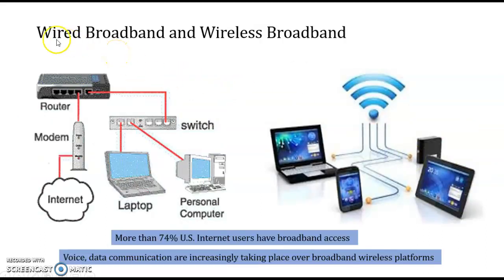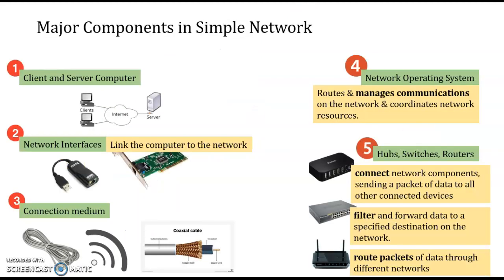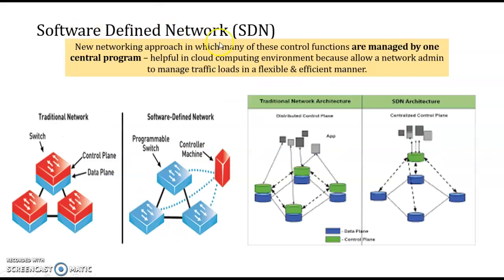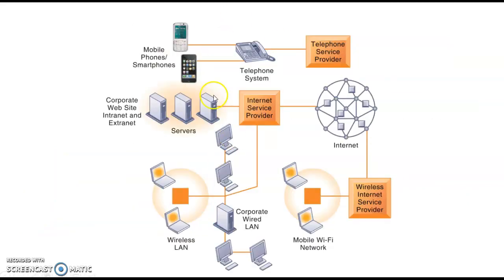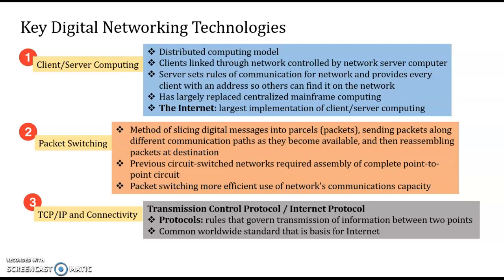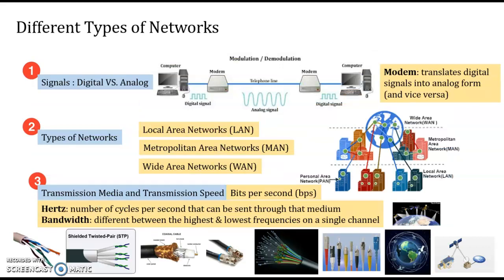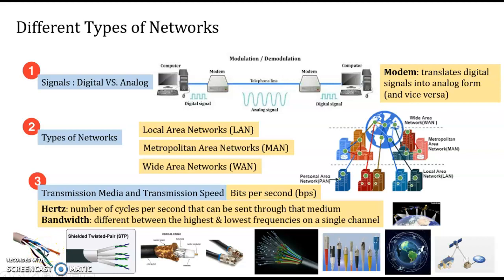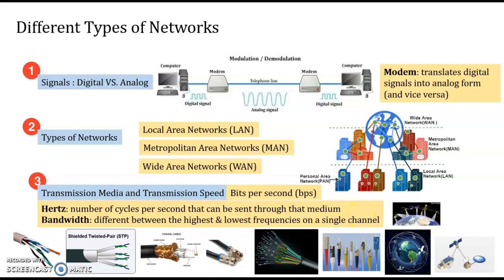CSC408 TOPIC 6 PART 1